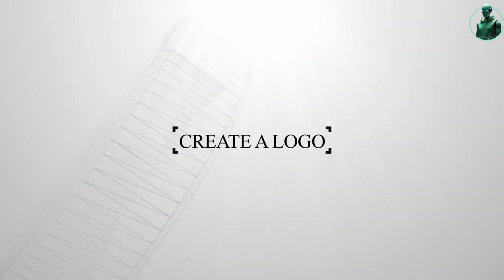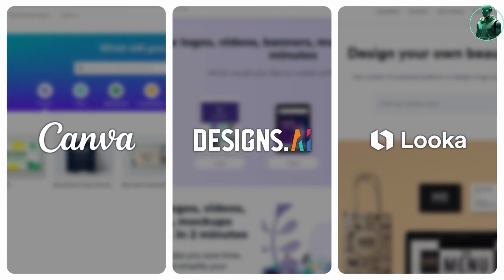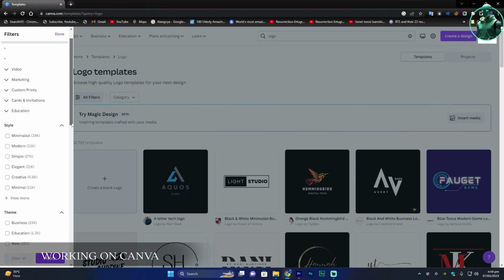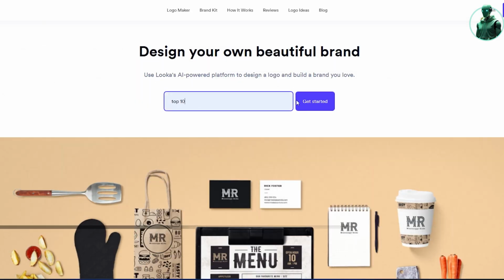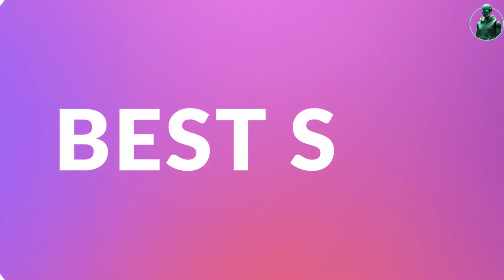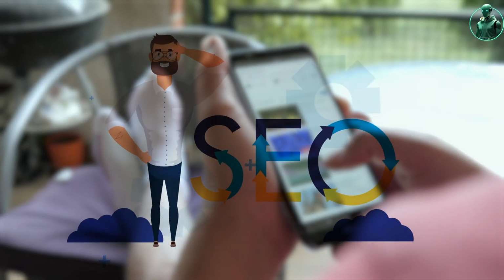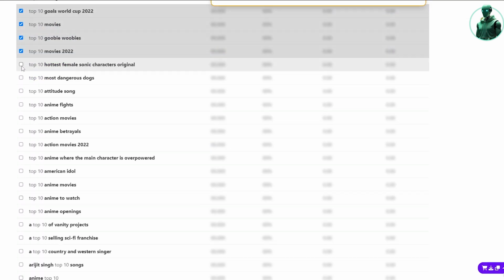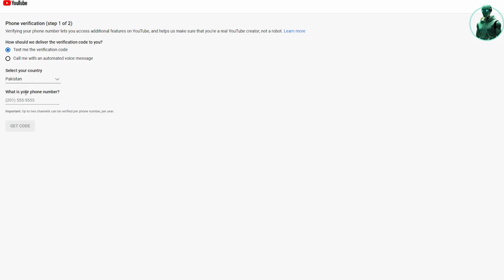I Used FREE AI Tools to Create a VIRAL Channel in 2025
Learn how I used 100% FREE AI tools to create a viral YouTube channel in 2025! Discover the power of YouTube automation and how it can skyrocket your channel's success.

I know this video isn’t the ultimate blueprint or a full course on how to succeed on YouTube, but trust me, I’ve got something big coming! Very soon, I’ll be dropping a detailed, step-by-step guide that will help you master the entire process. 🚀🔥

Welcome to AI for income! Our mission is to empower individuals like you to harness the incredible potential of Artificial Intelligence to create new income streams. Whether you're a beginner or an experienced entrepreneur, we provide you with actionable strategies, insightful tutorials, and proven methods to help you succeed in the world of AI-driven online business. Join us on this exciting journey to financial independence!

Making money online is a journey that requires time, effort, and consistency. While the methods shared in this video have been proven effective, they are not get-rich-quick schemes. Success takes time, and it’s important to approach these strategies with patience and dedication.
We advocate for the use of AI in positive and ethical ways. We strongly discourage using any of our strategies for harmful or negative activities. Stay focused on growth, positivity, and responsible business practices.
Remember, consistency is the key to success!